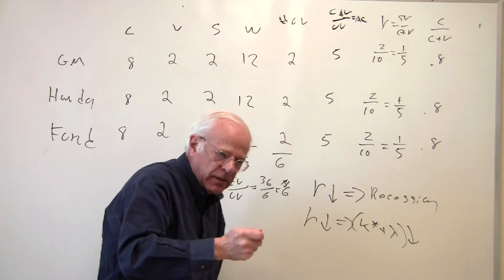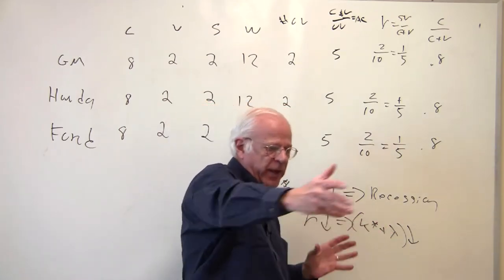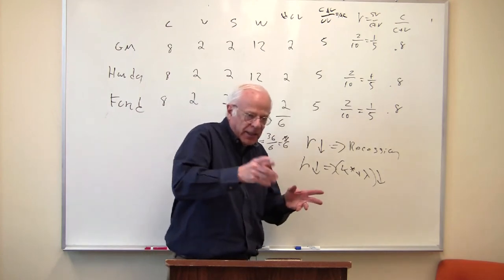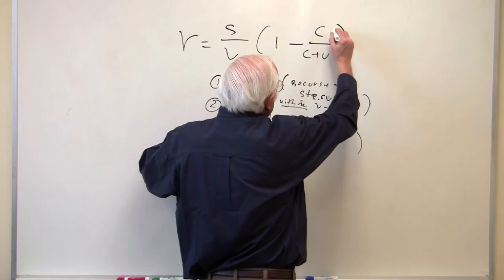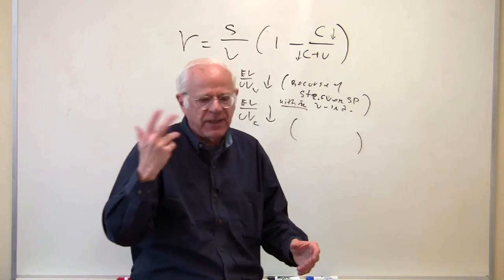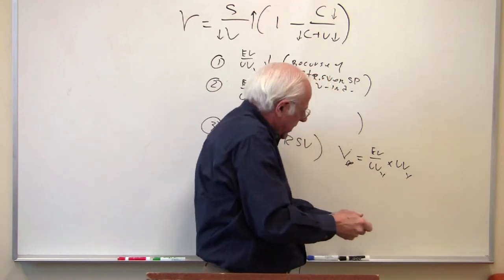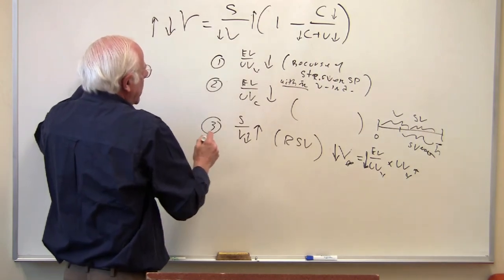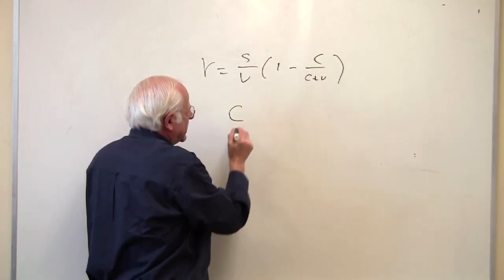Econ 305, Lecture 20, Part III